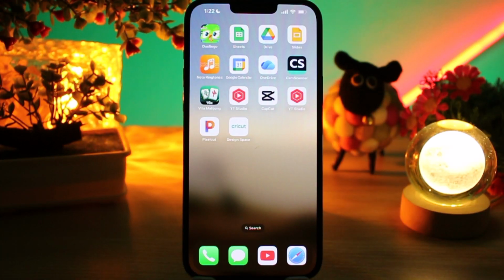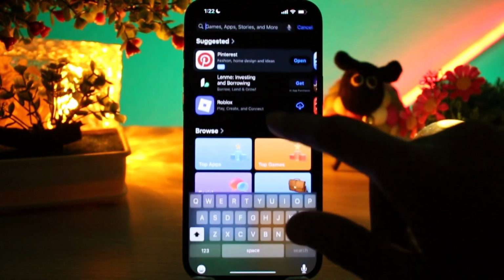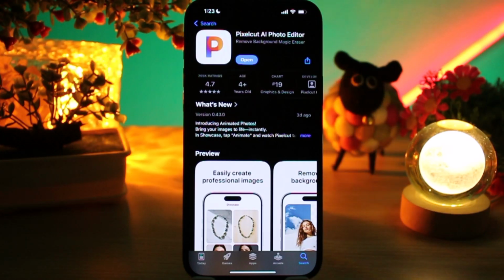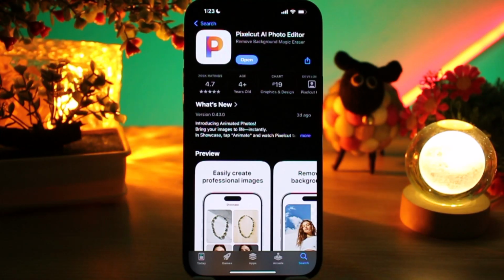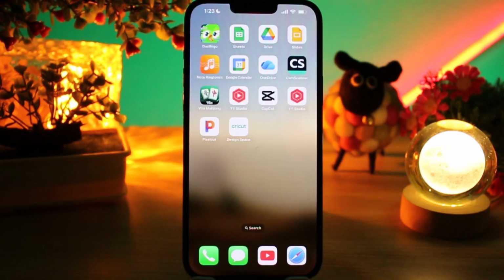How to Fix “Failed to Uncrop Image” Error in Pixelcut AI - Here's How You Can Do It // 2026 Edition